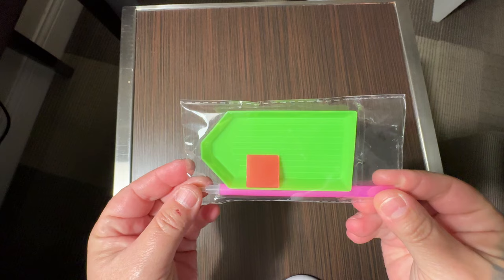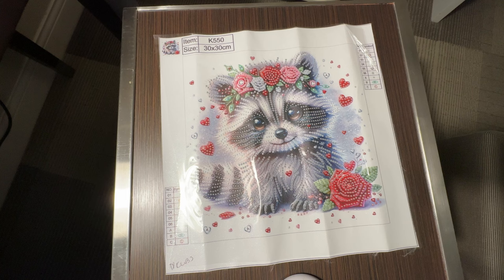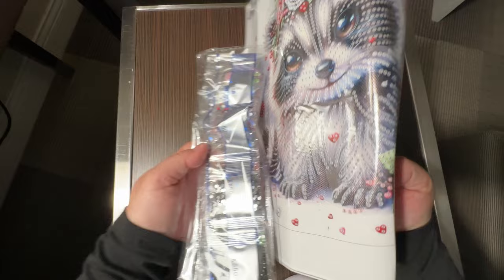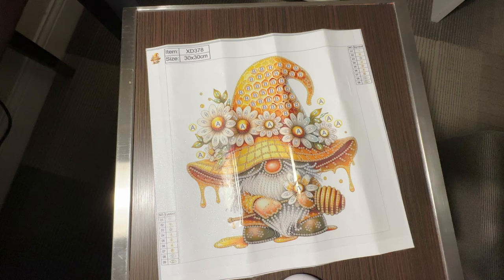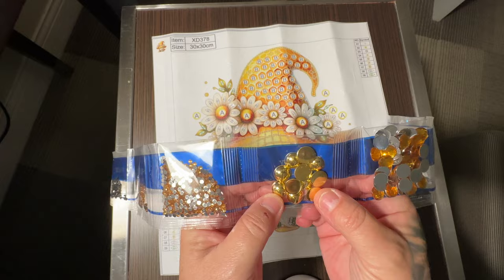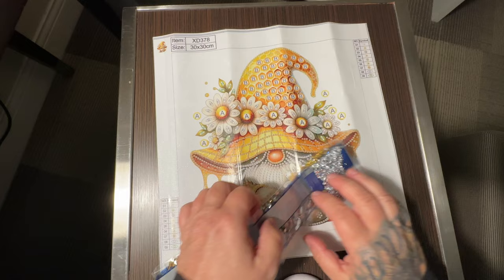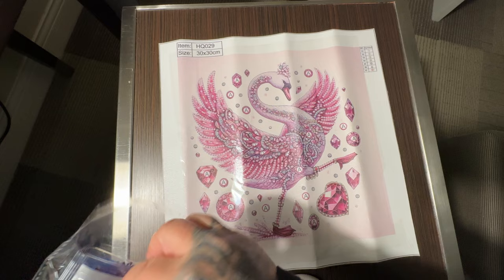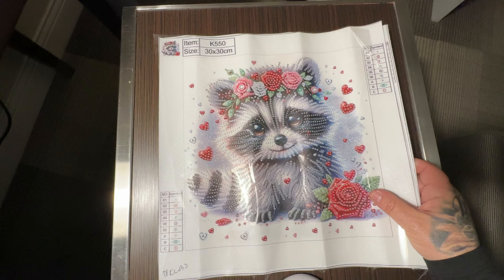Unboxing DP Clubs: Three New & Adorable Specials!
Hi Everyone,

I have these super cute kits from DP Clubs to share. Each kit will be linked below and I am sorry for the duplicate. Hope you like them.

Code: MIRANDA20